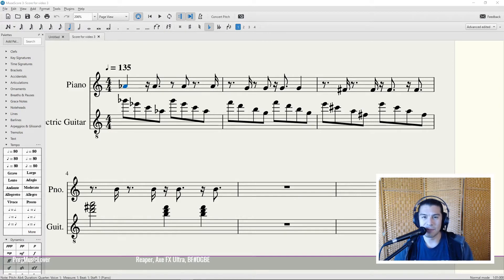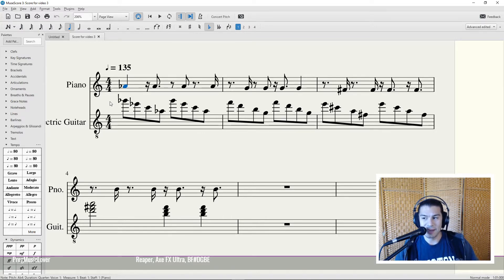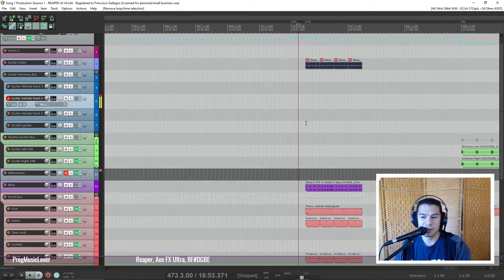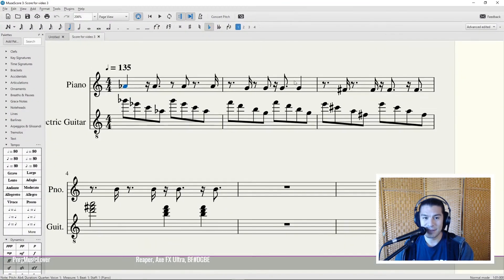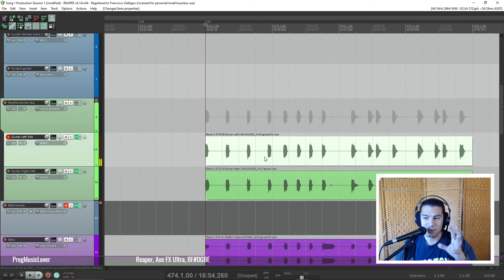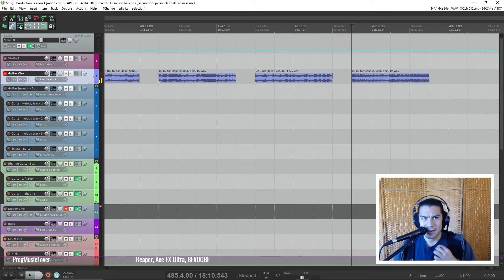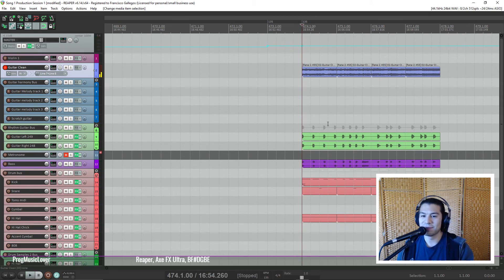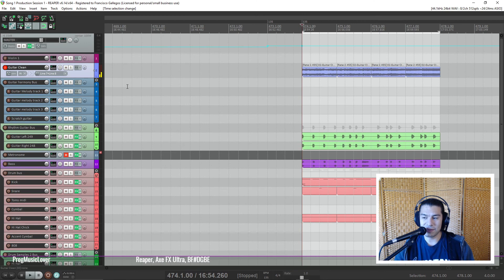Recording demos with Reaper